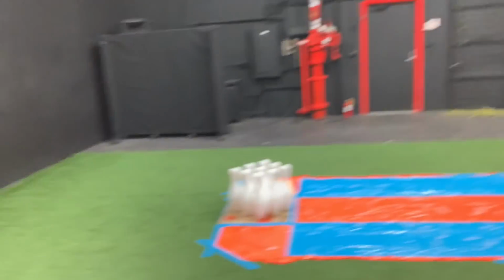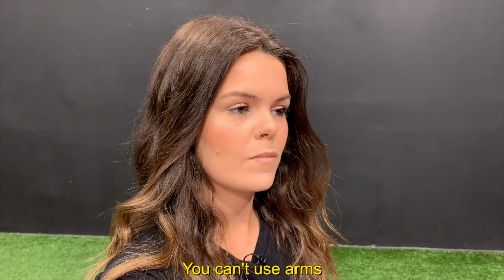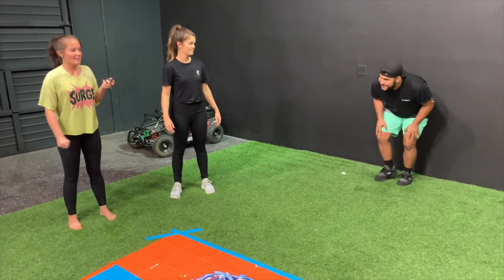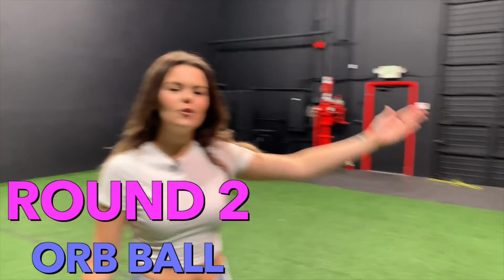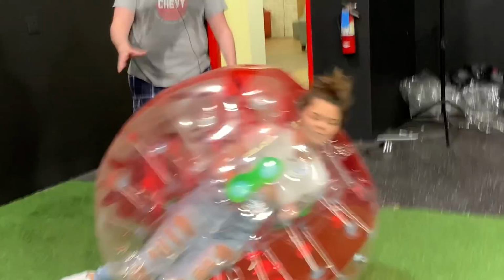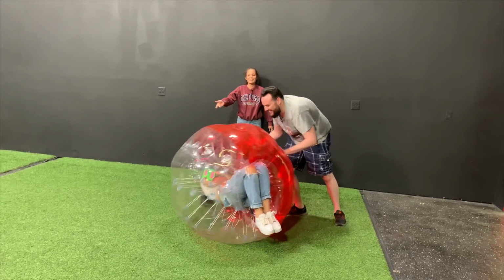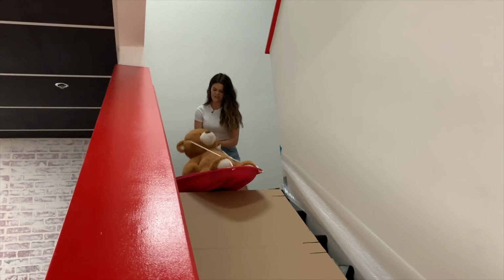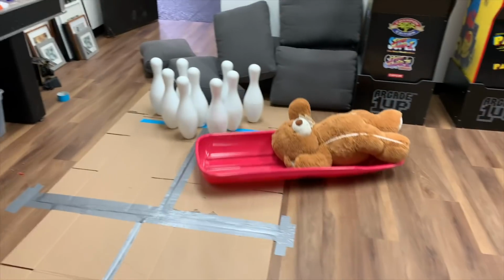Using My Friends As Bowling Balls!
Do you have friends that will do something completely stupid with you? Wether you do or don't, enjoy this video where I used my friends as bowling balls (they didn't have a chance to say no)!

Upload Schedule: Mon/Tue/Thu at 9:50am PST!